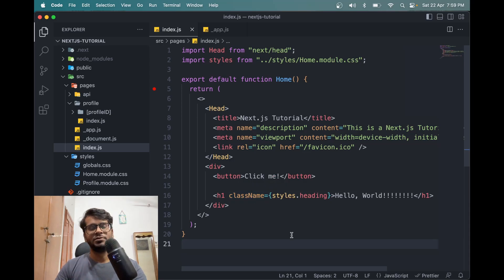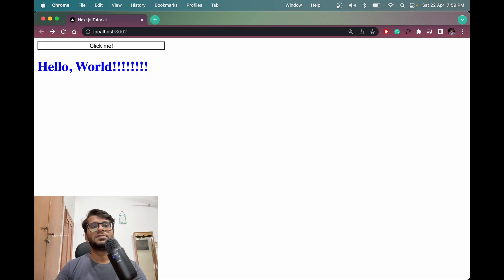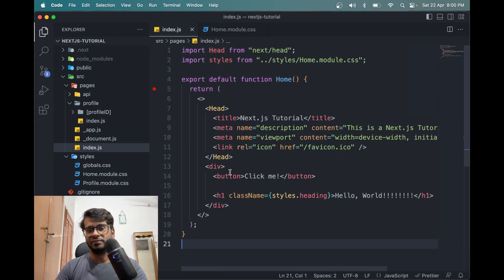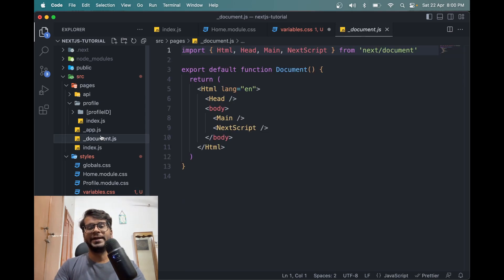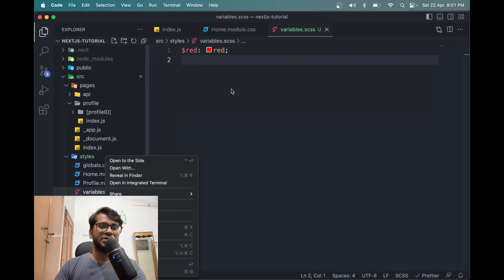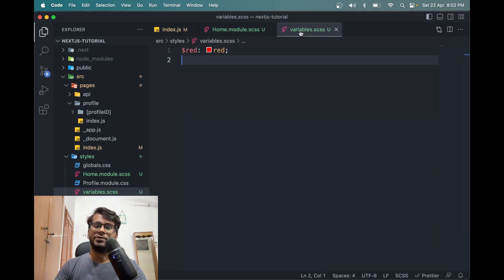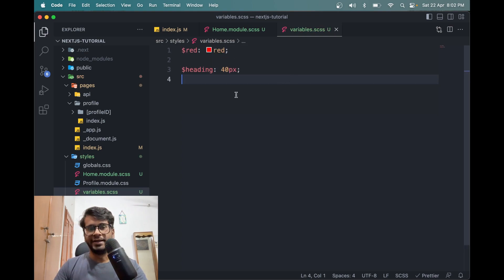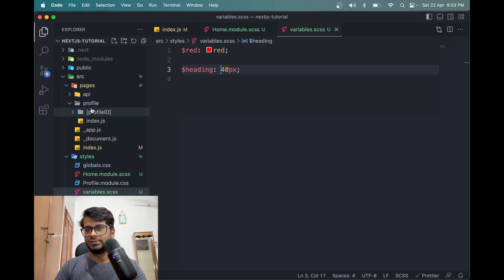Next.js Framework Course - SCSS in Next.js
Hey Guys, let's learn Next.js. In this video, we will learn how to use SCSS in a Next.js App.